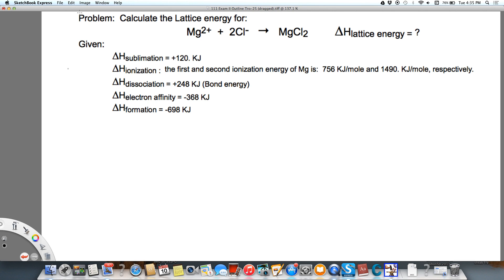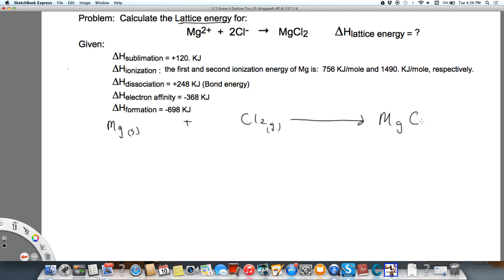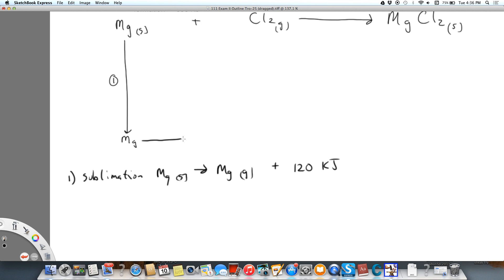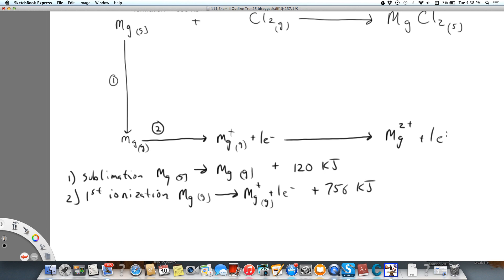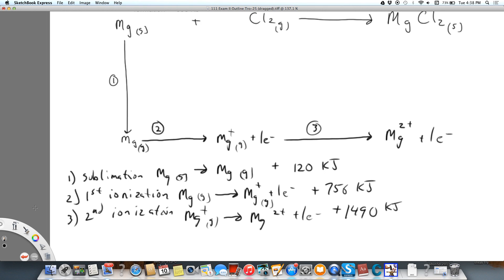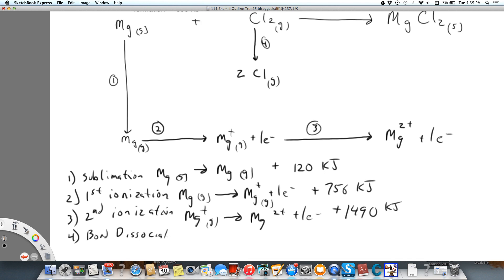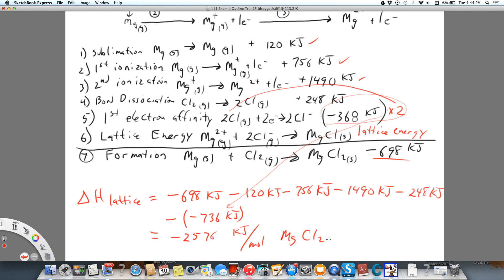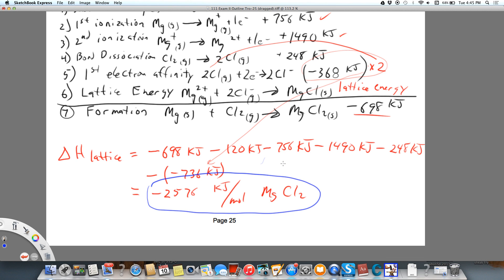Born-Haber Cycle for MgCl2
Using the Born-Haber Cycle to determine the Lattice Energy of Magnesium Chloride